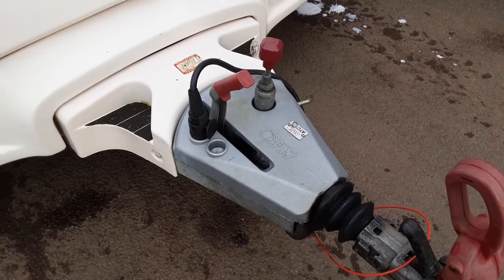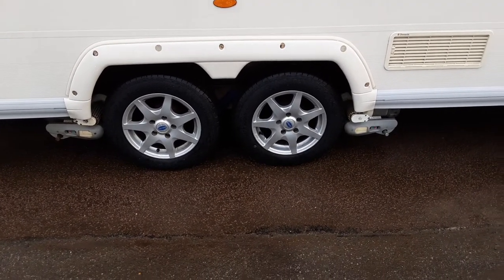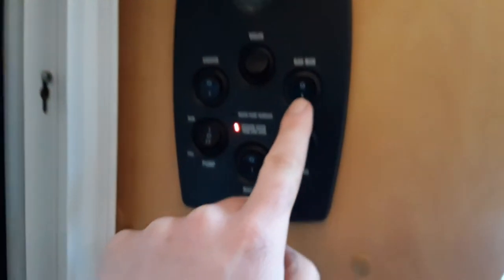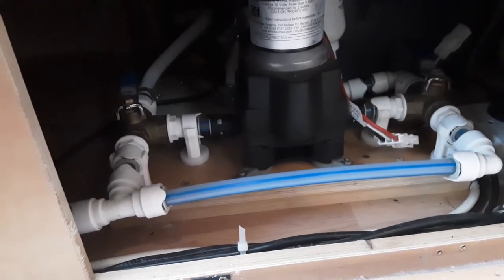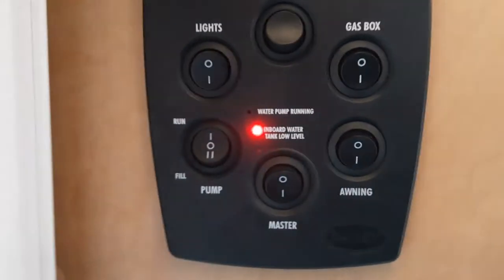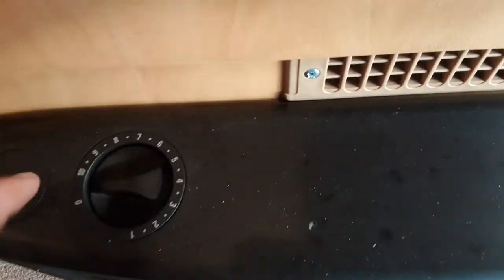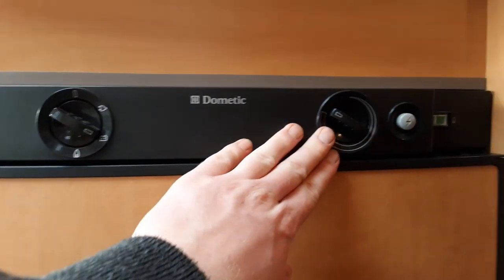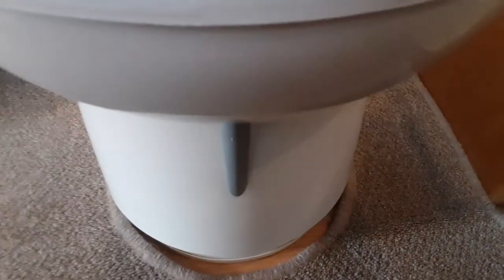2009 Bailey Senator Wyoming